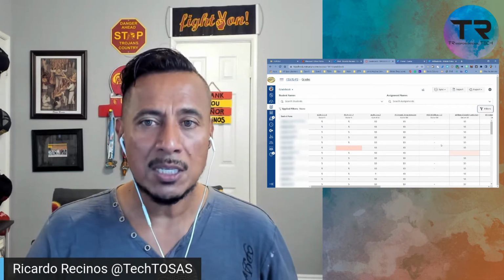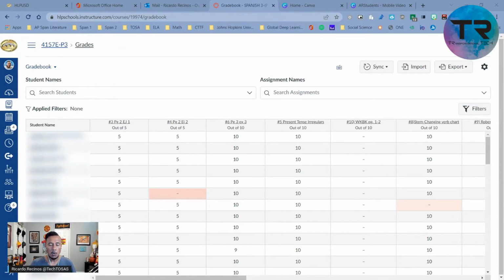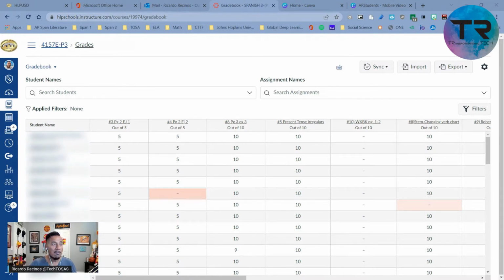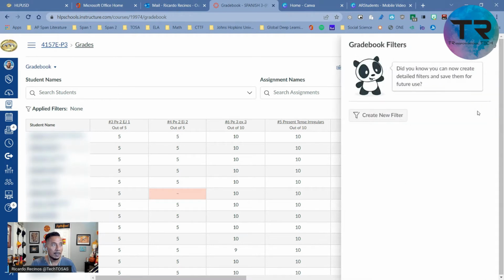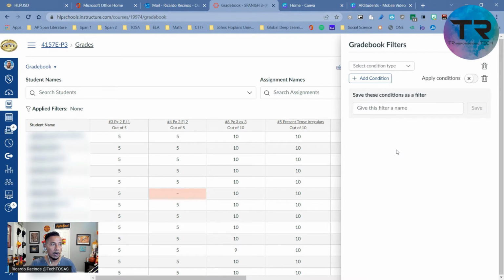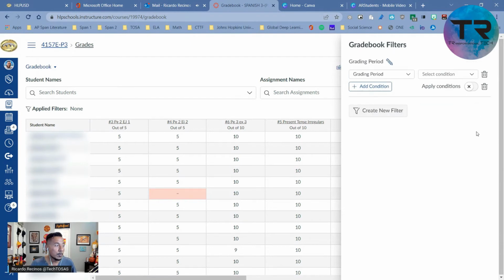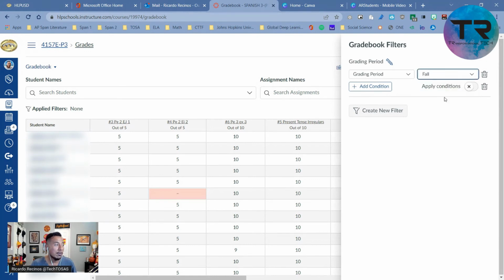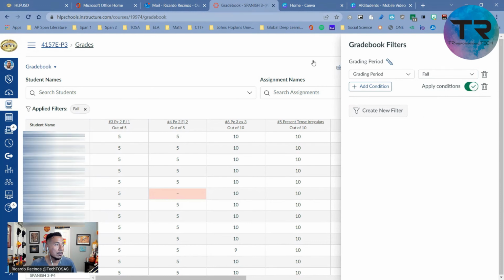Enabling Grading Terms in Canvas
Learn how to enable grading terms in Canvas grades using the filter option